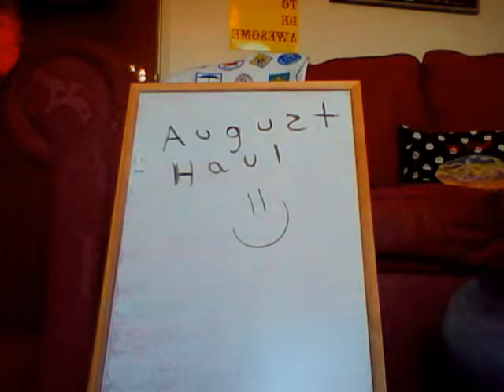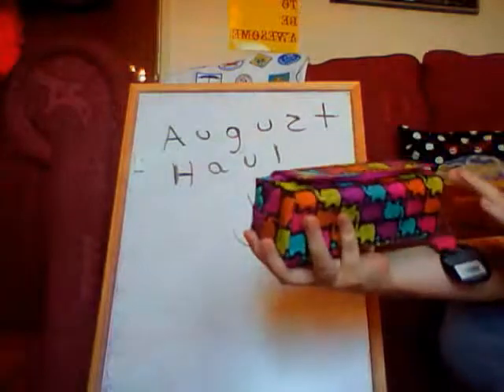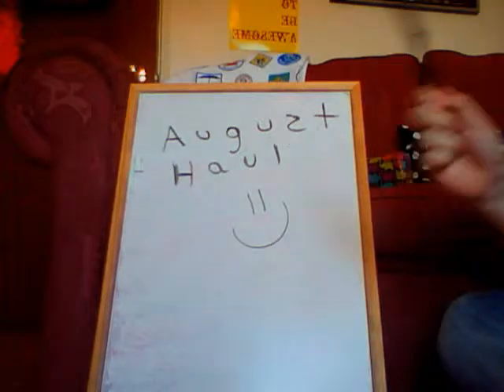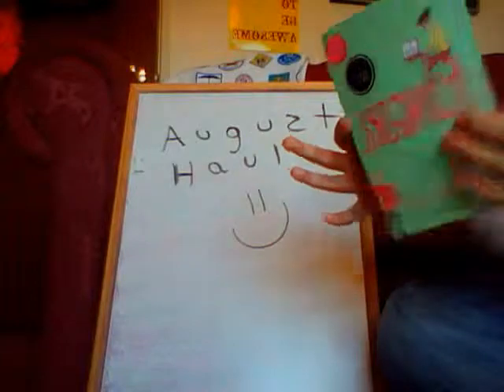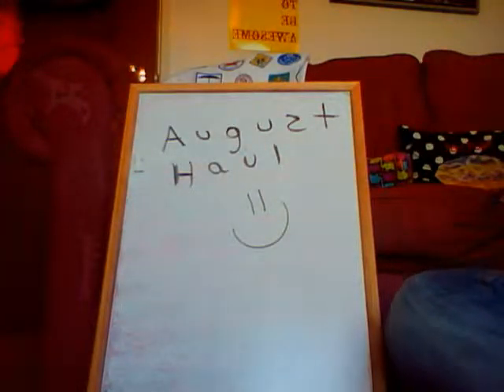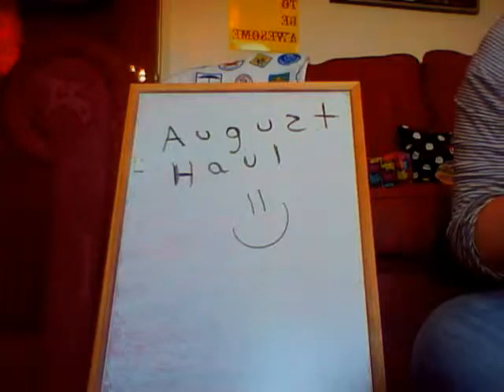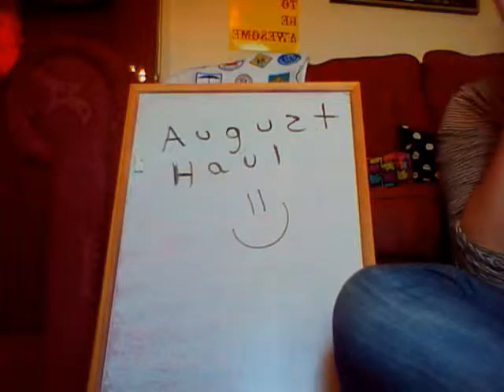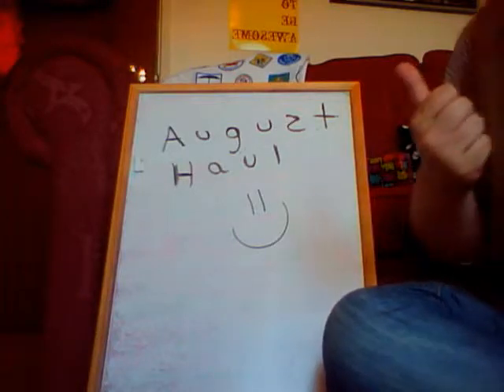August Haul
Pencil case---WHSmith
Comb---Wilkinsons
Books---Waterstones
Lipsticks---Topshop
Watch---Charming Charlie
Planner---Marshall's
Shoes---Charlotte Russe